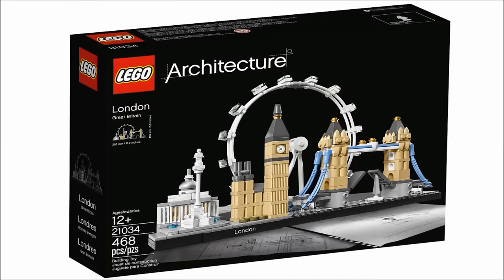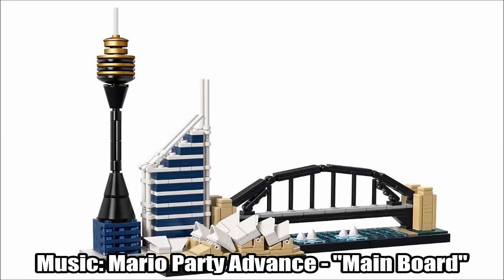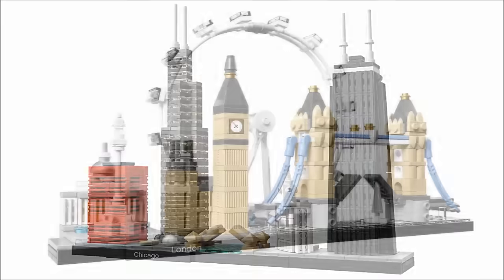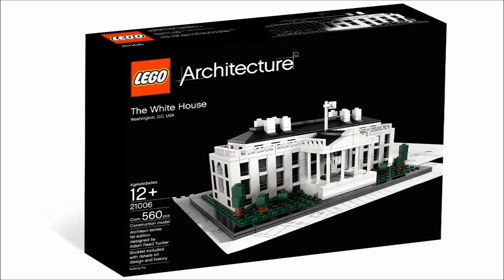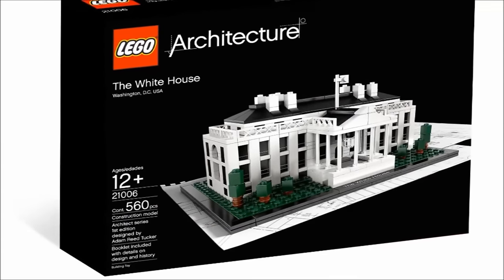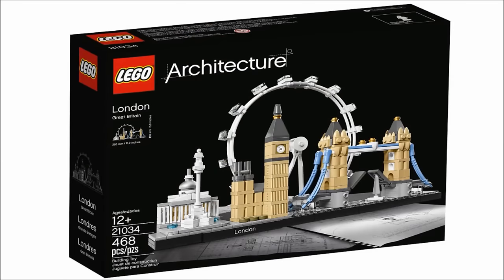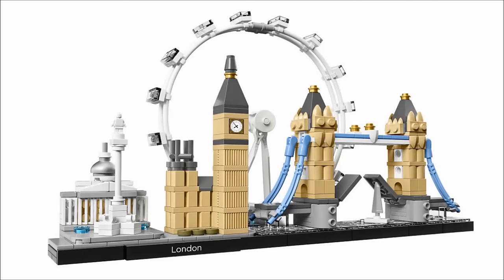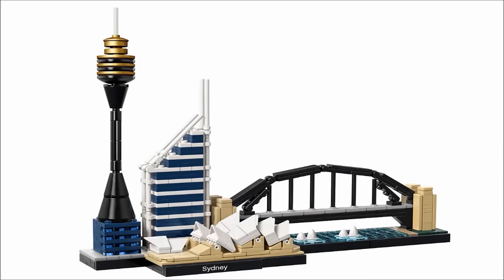LEGO Architecture Skyline 2017 sets pictures!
Three of the LEGO Architecture 2017 sets are here - all part of the Skyline subtheme. They are...

21032 Sydney
21033 Chicago
21034 London